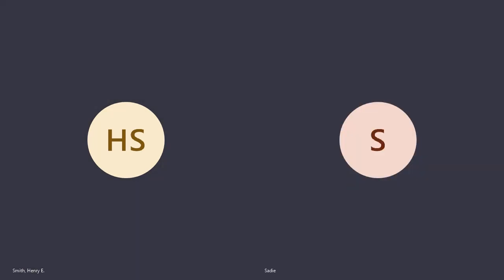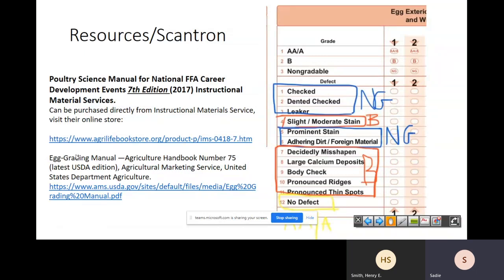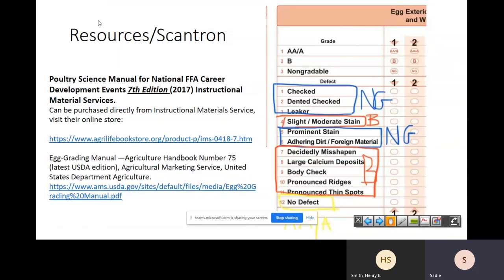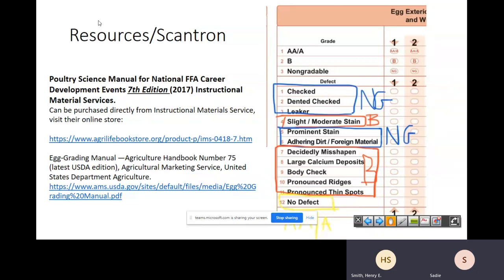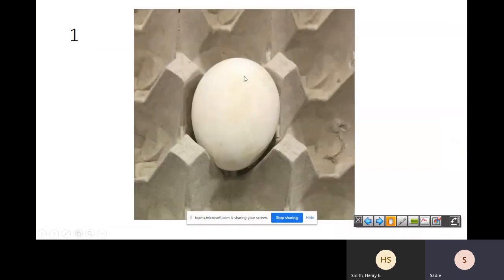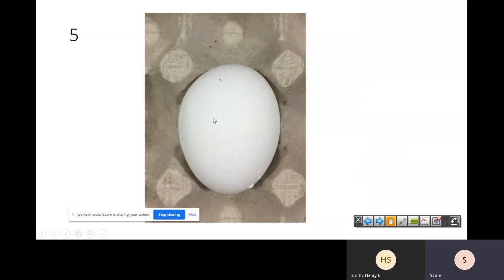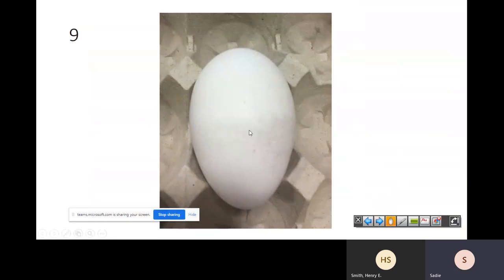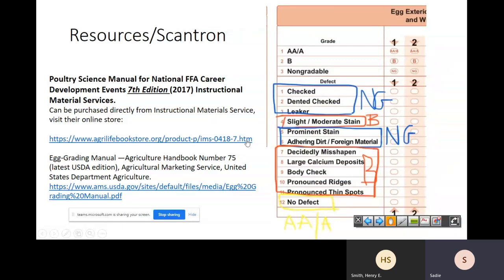Virtual Lessons: Exterior Eggs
Join us for our latest virtual lesson with Ms. Phelps as we learn more about egg exteriors!